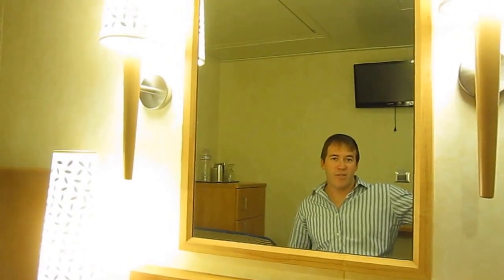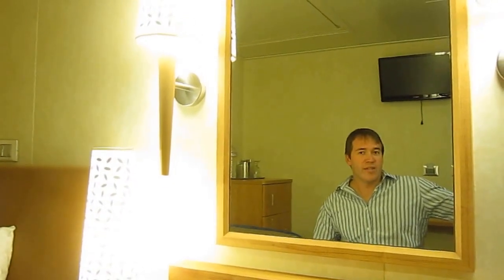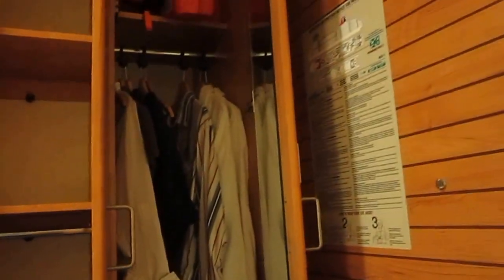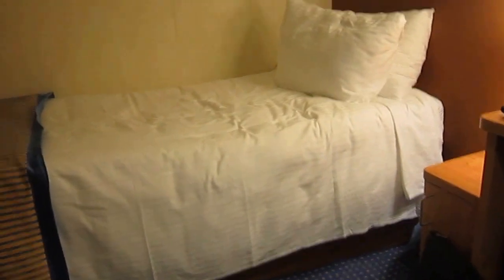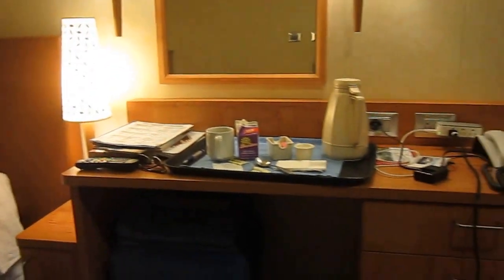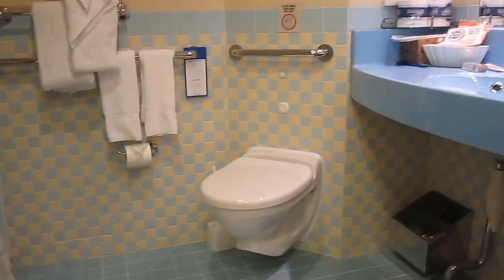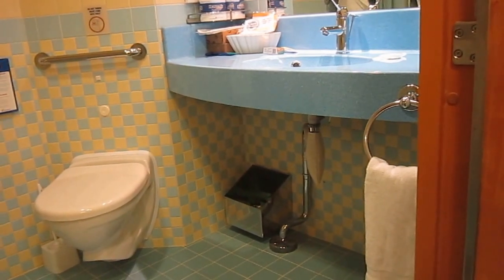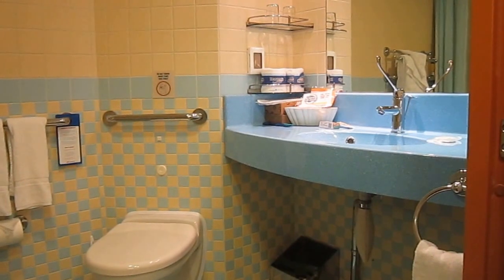Wheelchair Accessible Carnival Breeze Cabin to Avoid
Watch John Sage describe accessibility in a small cabin that has 3 steps to reach the pool. where accessible shore excursions, port accessibility reviews, ship accessibility review, and more are described.